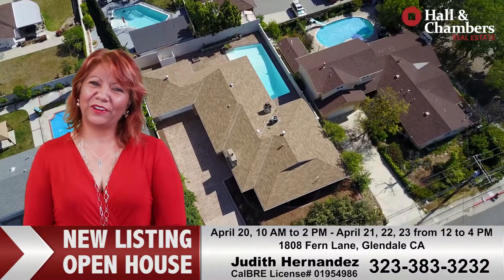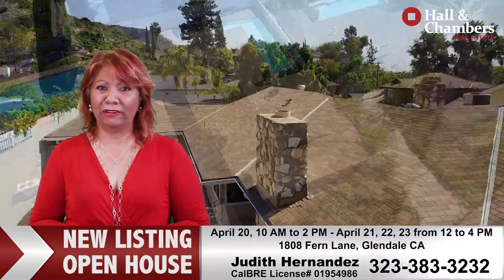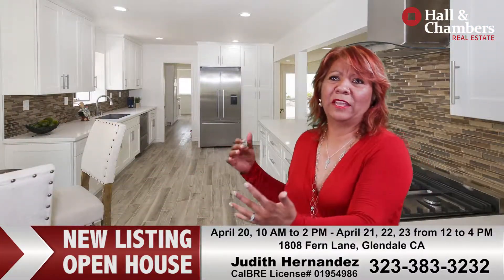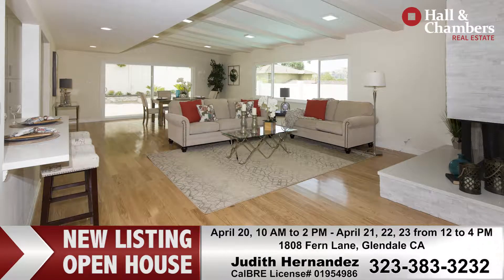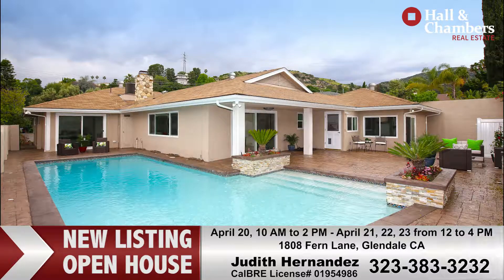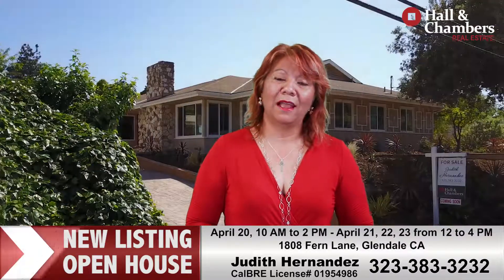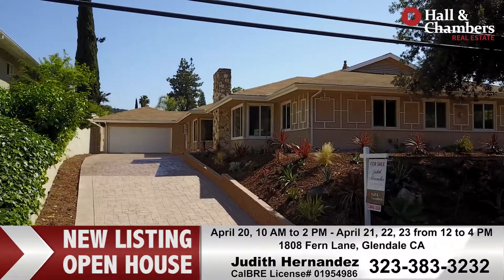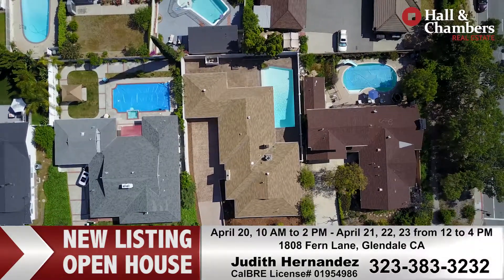1808 Fern Lane, Glendale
Let's Make This House, Your House!